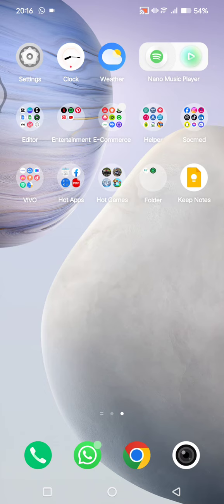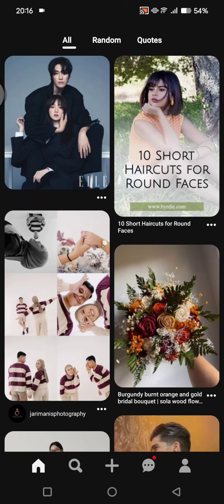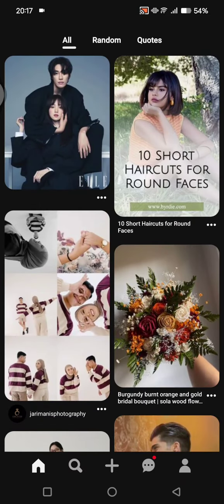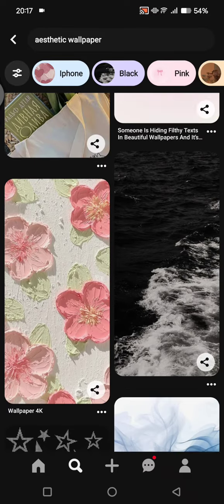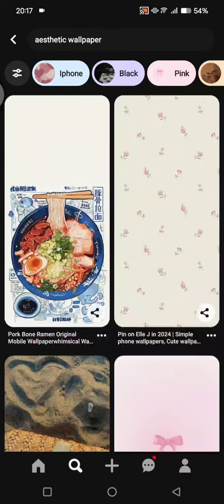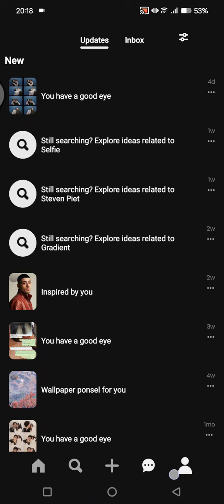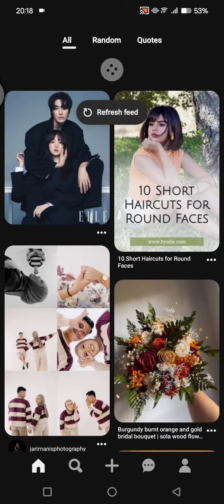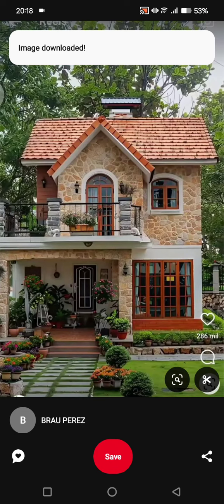❤️ MASTERY: How to use Pinterest | Easy guide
This is a basic tutorial on how to use Pinterest on a mobile